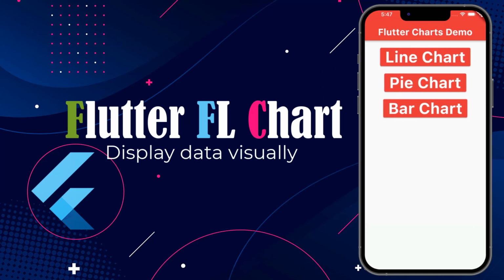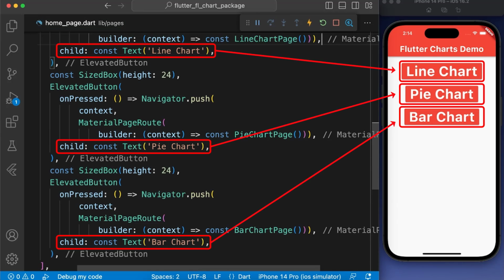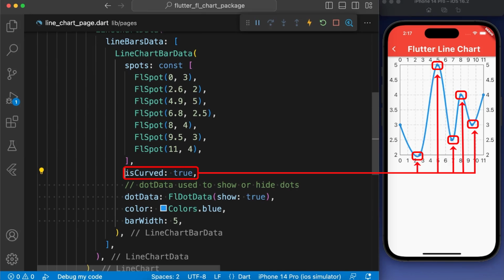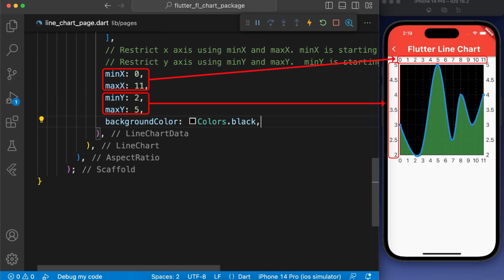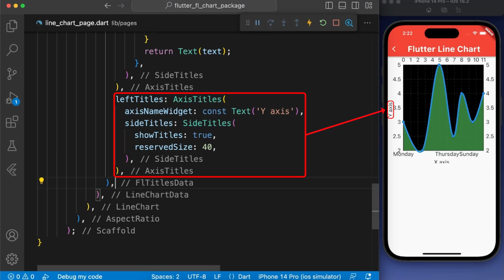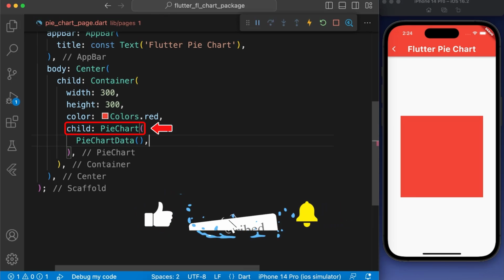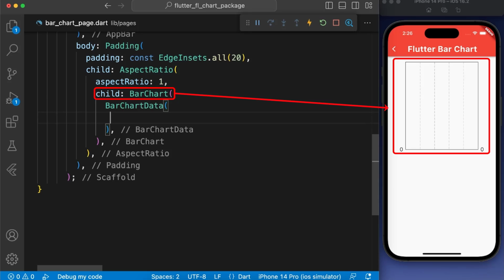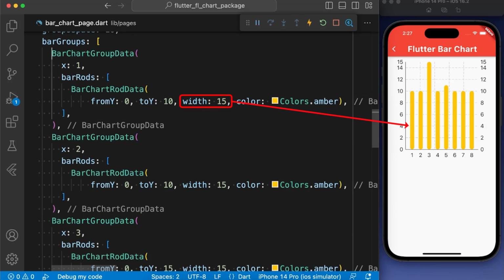Flutter Charts - Data Visualization with Line Chart, Pie Chart and Bar Chart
Learn how to make Line Chart, Pie Chart and Bar Chart in your Flutter app by using FL Chart package and elevate data visualization with captivating visuals.